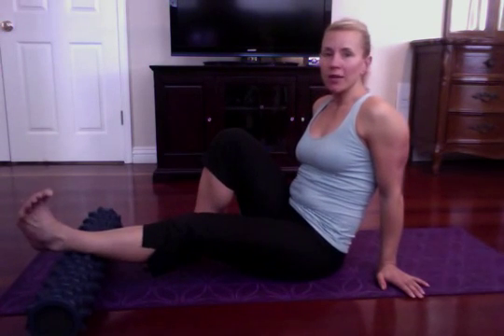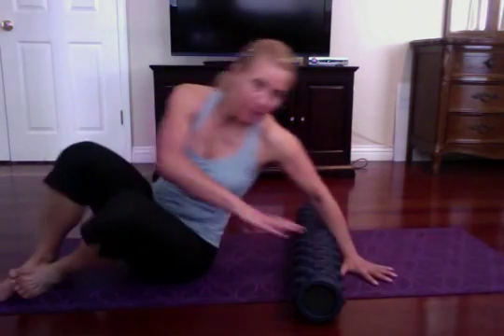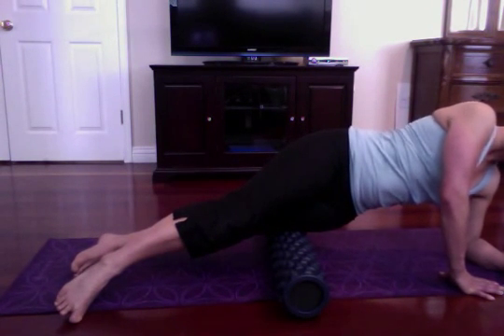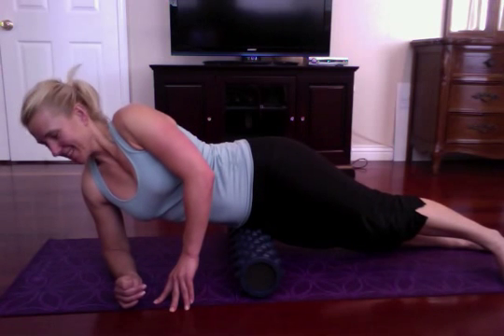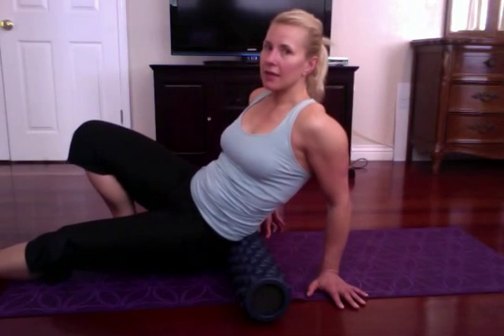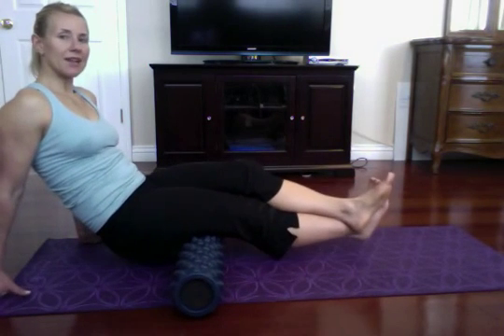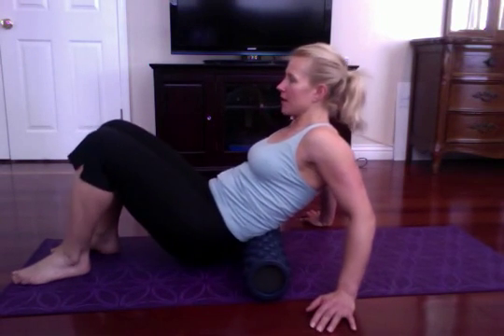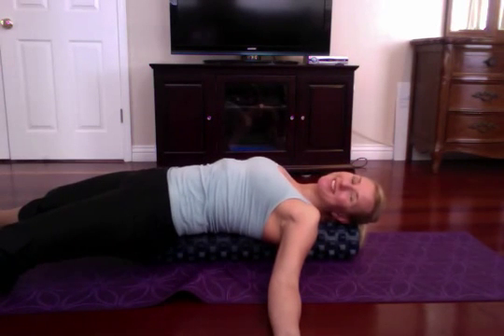Recovery for your Body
Not sure what a foam roller is good for; or how to use it properly?  Join me for a 30 minute total body self-massage!